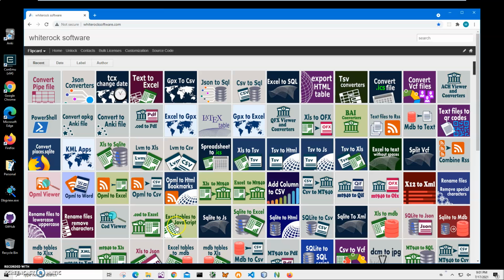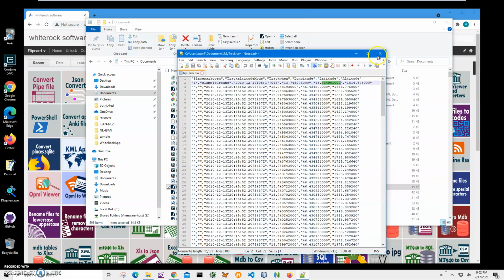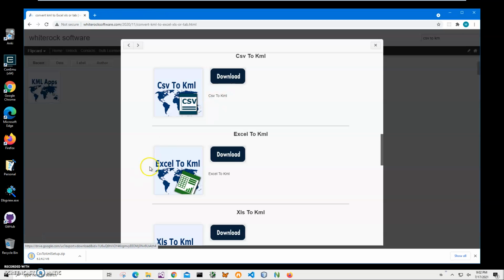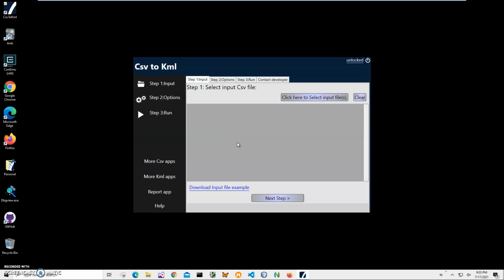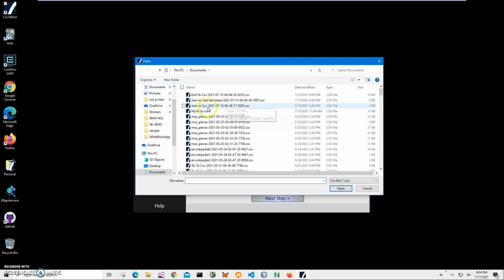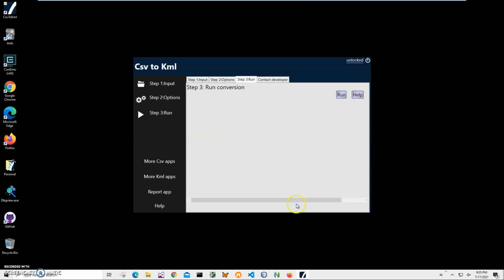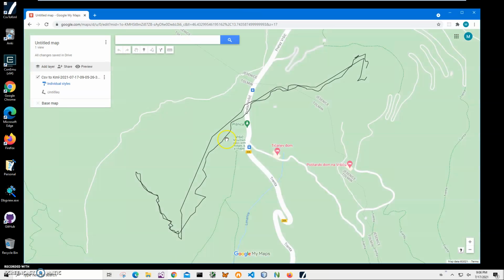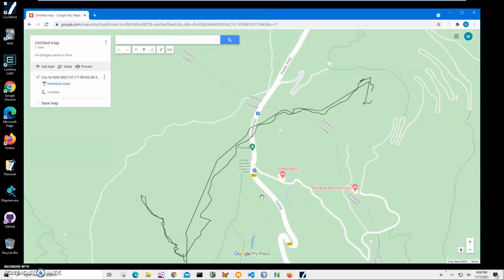Csv To Kml